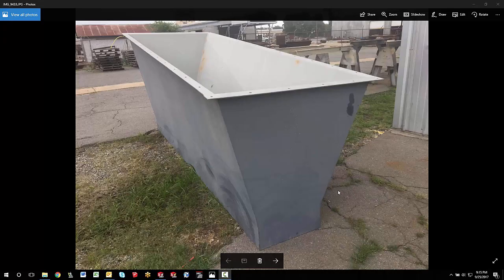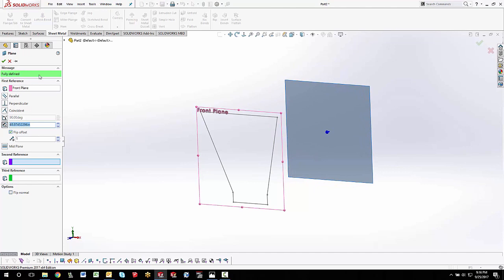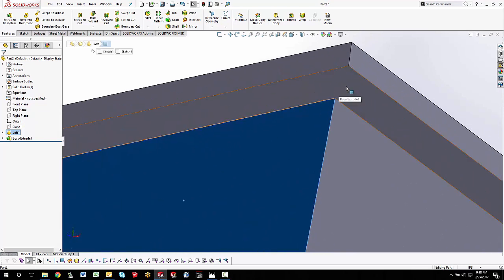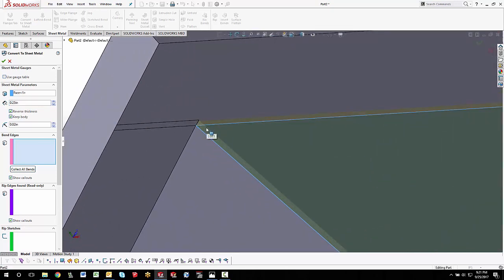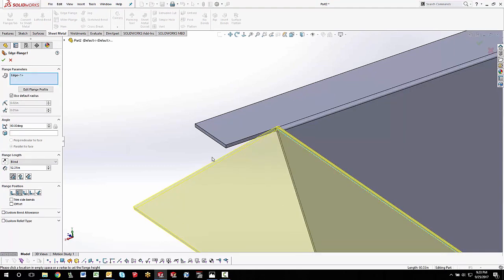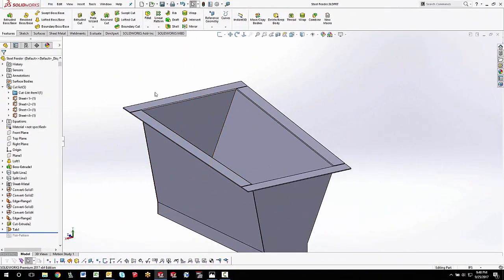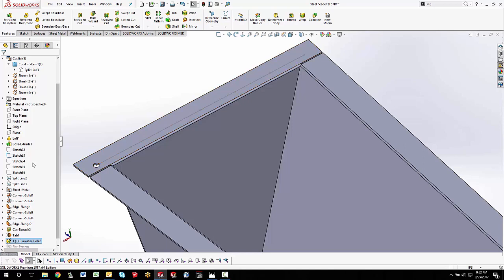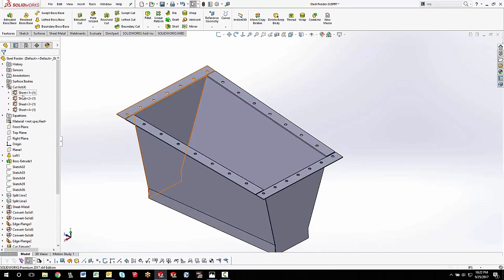SOLIDWORKS - Steel Feeder using Sheet Metal Tools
Learn how to make a Steel Feeder in SOLIDWORKS.  Starting from scratch in SOLIDWORKS, start off with some simple features to make the base of the feeder, then save time by using different techniques to create the four sheet metal parts. Then finish it up with best modeling practices using a sketch driven pattern to make holes on the flanges of the sheet metal parts. This technique uses multibody sheet metal components.   Quick Tip presented by Steven Darcey of GoEngineer.